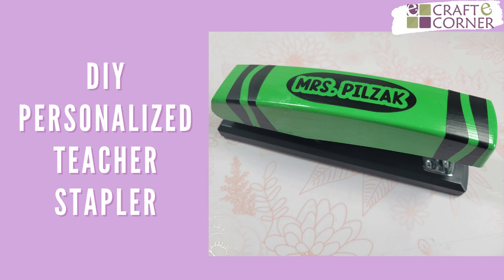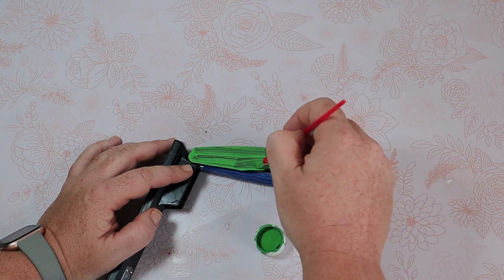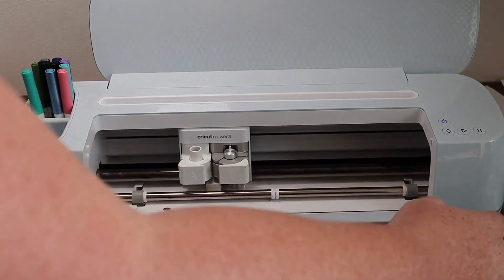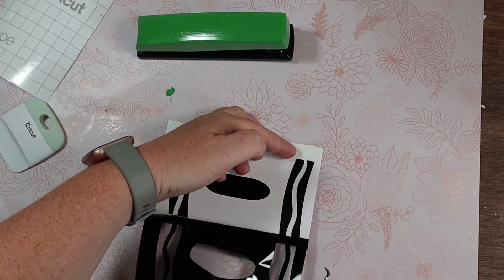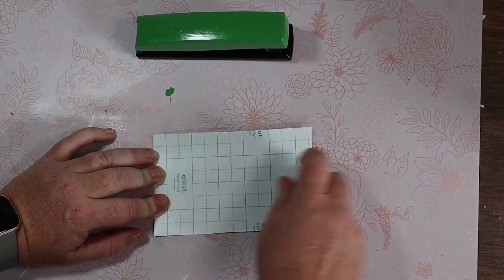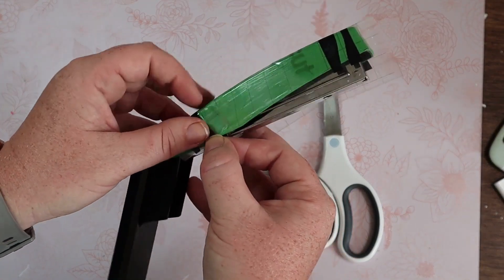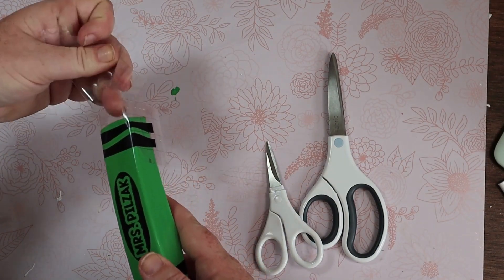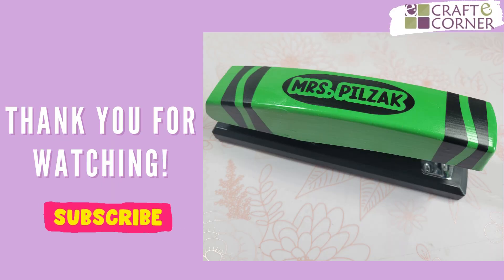How to Make a DIY Personalized Teacher Stapler | School Project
As kids are heading back to school this time of year it made me think about how I love to shower teachers with personalized gifts all year! Here is our back to school present for my son's teacher.

✨ We are Craft-e-Corner, a family-owned online craft store and authorized Cricut retailer.

💜 Paint and a Paint Brush
💜 Sealant Spray
💜 Stapler

Topics Covered in this Video:

0:00 DIY Stapler Intro
0:10 Materials Needed
0:24 Covering Stapler
0:51 Painting the Stapler
2:05 Cut and Weed Vinyl
4:05 Apply Vinyl to Stapler